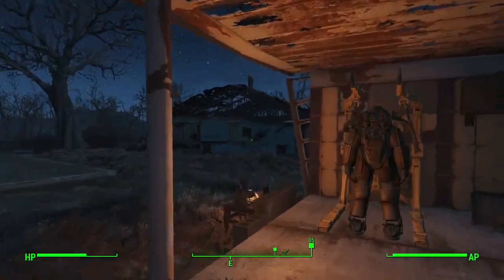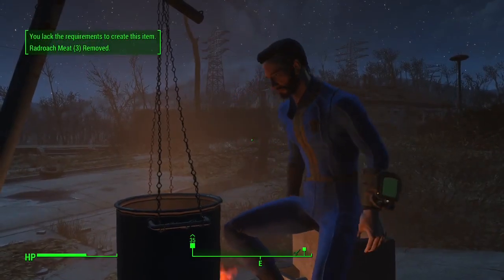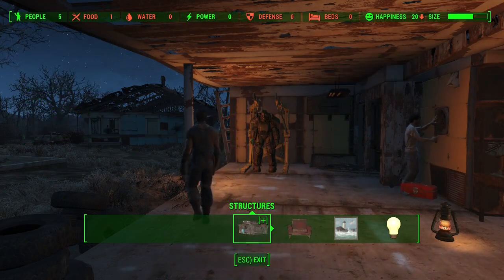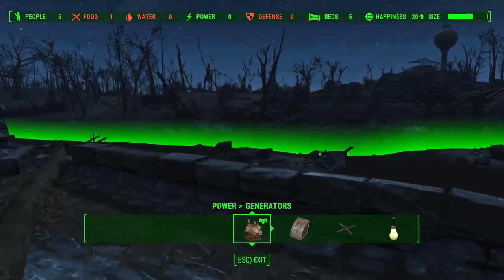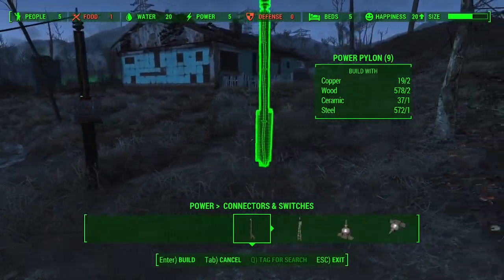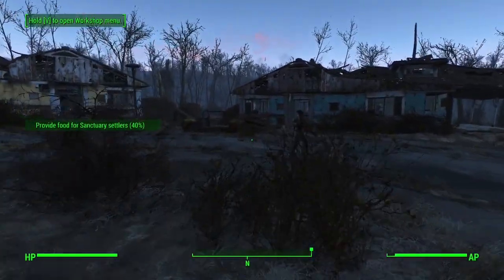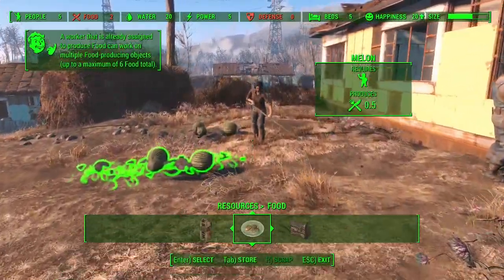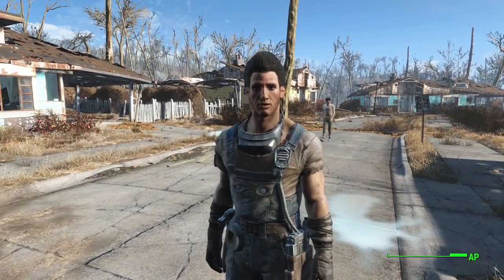Fallout 4 Episode 2